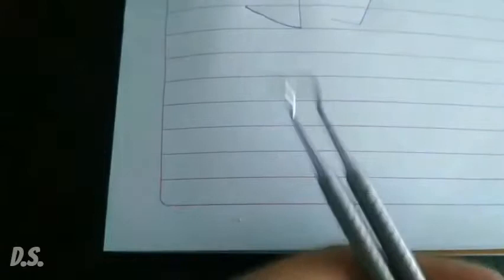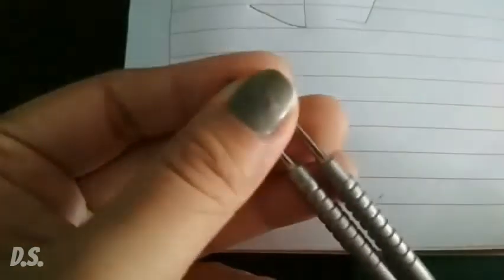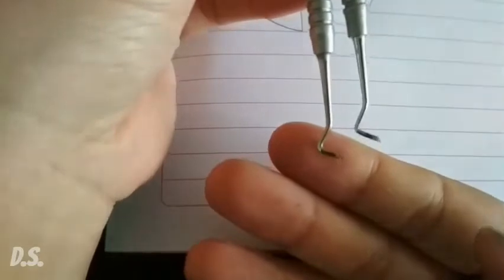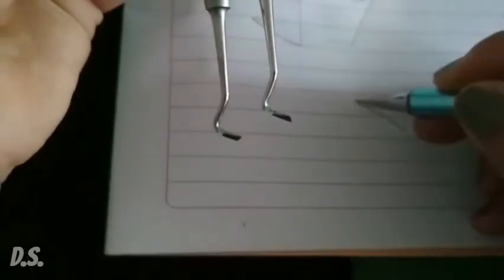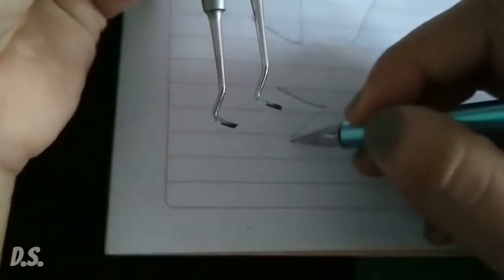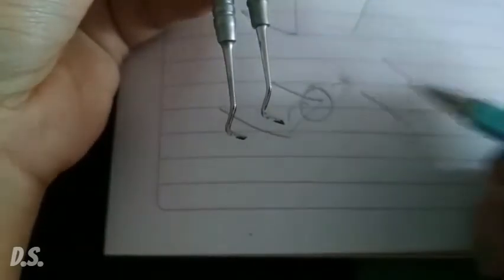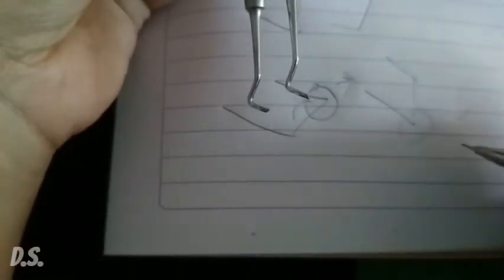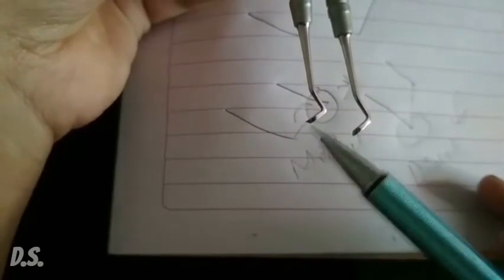GMTs (Left, Right, Mesial, Distal) Easy identification ||Dental Stuffs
Hi!! GMTs (Gingival Marginal Trimmers) are double-ended hand cutting instruments.
They might be slightly confusing to identify so, hope this short video will help.